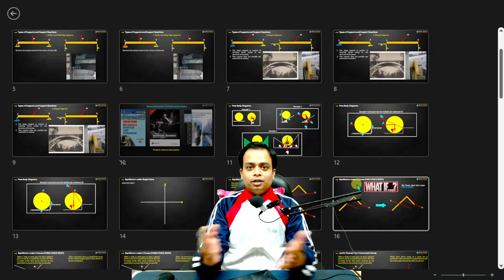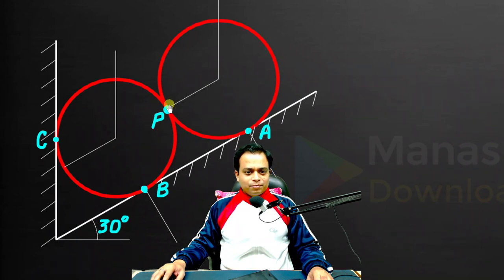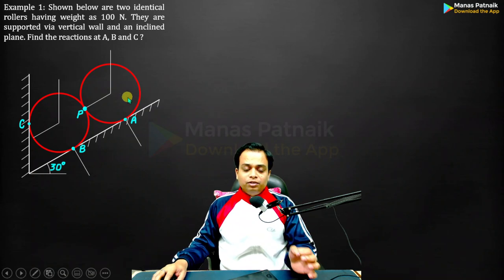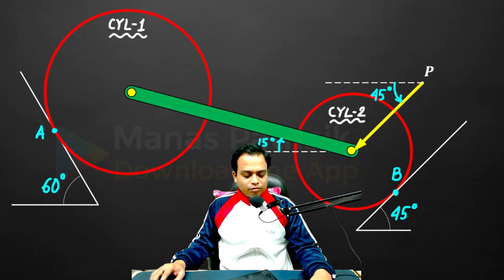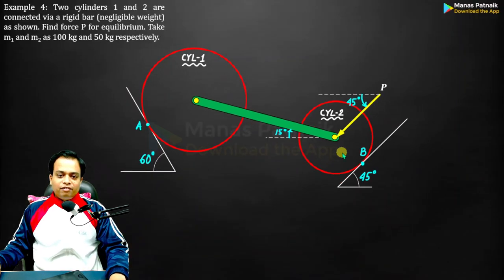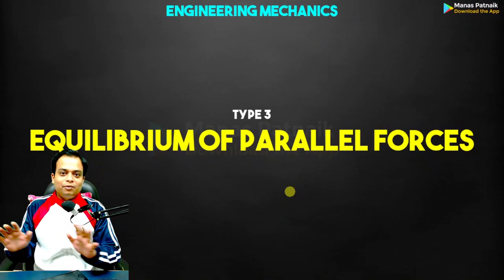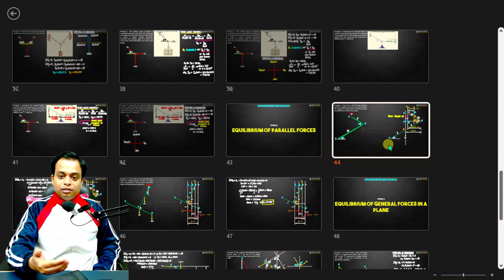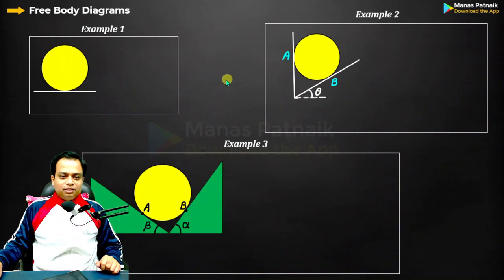Class 3__Best Examples on Circular Bodies and Parallel Forces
TIME STAMPS:
00:00 - Agenda of Class
02:05 - Free Body Diagrams
12:53 - Example 1 on Rollers
25:35 - Example 2 on Cylinders connected via Metal Bar
39:48 - Example 3 on Parallel Forces

Text books used for this course are mentioned below:-
Vector Mechanics for Engineers: Statics and Dynamics
Engineering Mechanics: Principles of Statics and Dynamics by RC Hibbler
Engineering Mechanics by AK Tayal